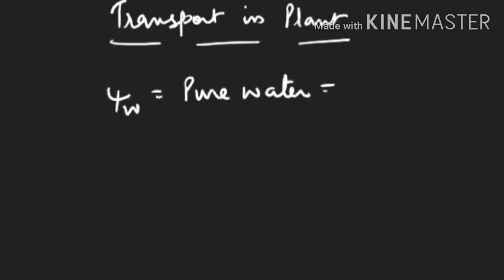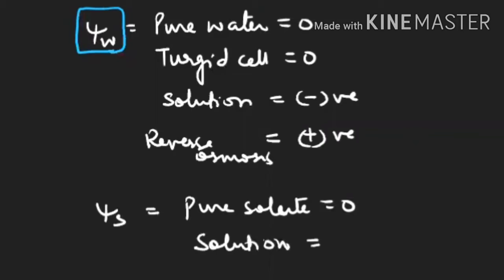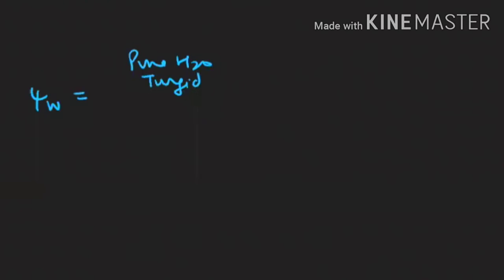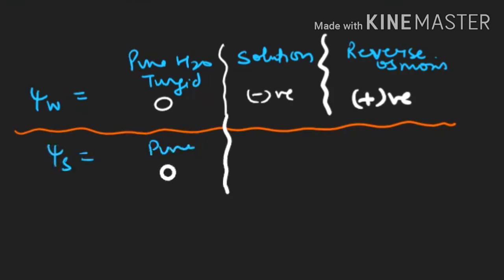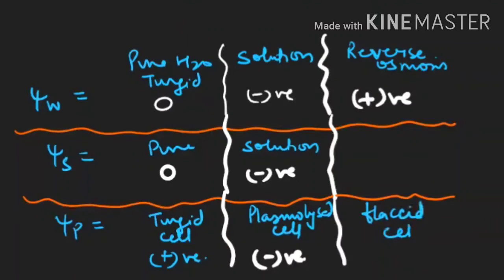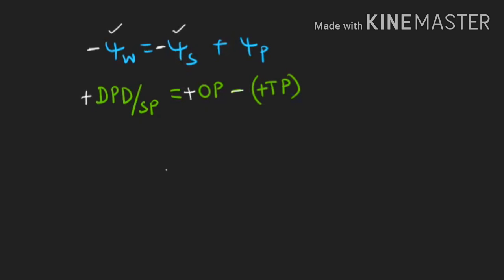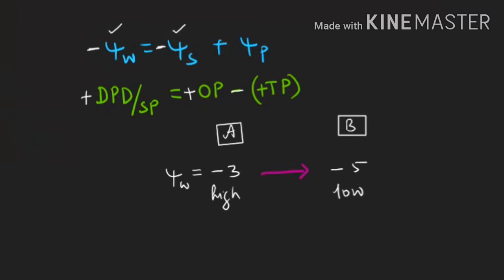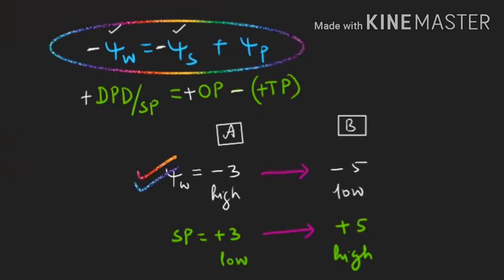Transport in Plants | Class 11th | NEET Biology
Few important concept of Transportation in Plants. Will be helpful to solve the questions